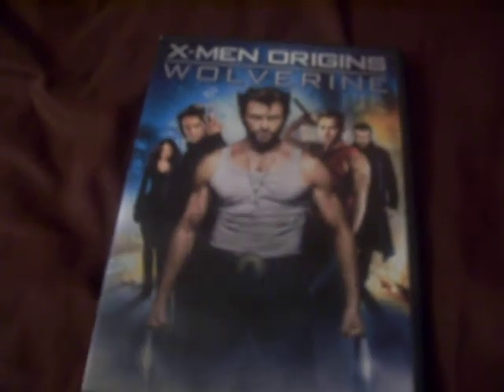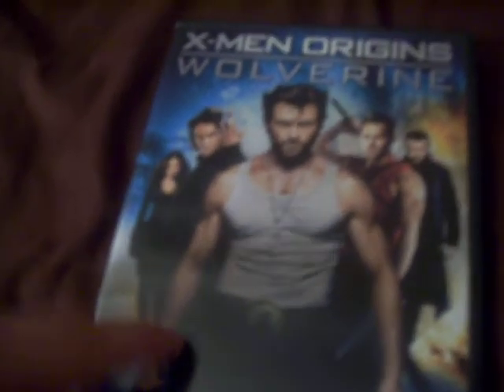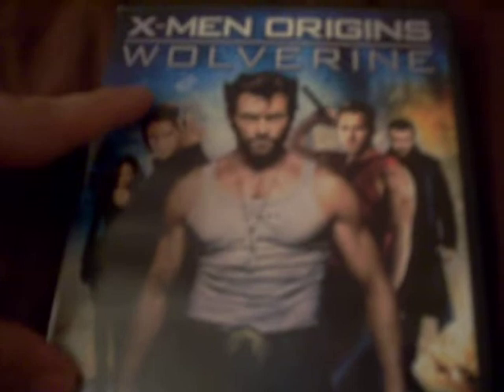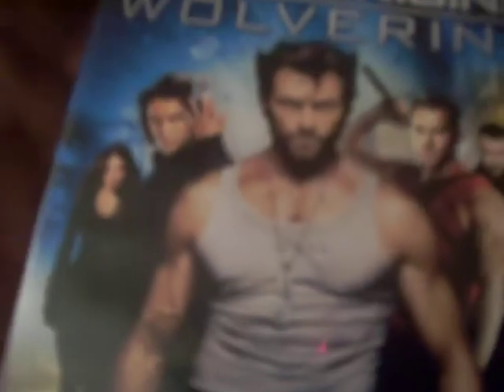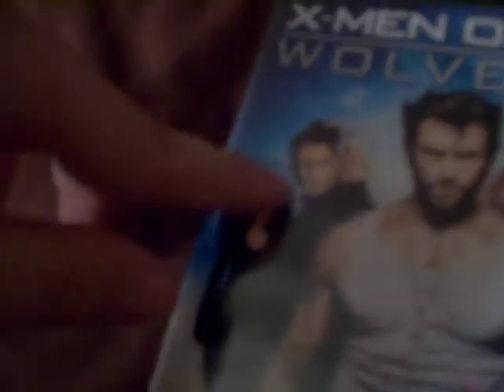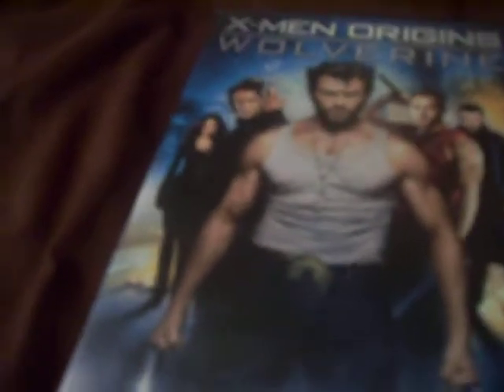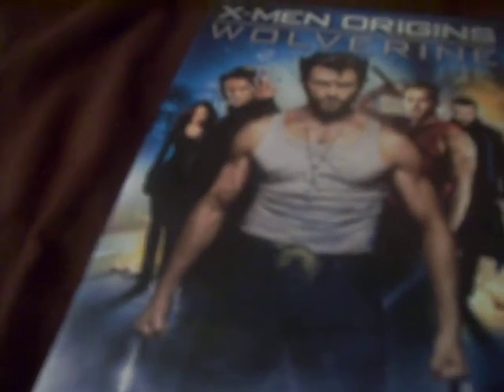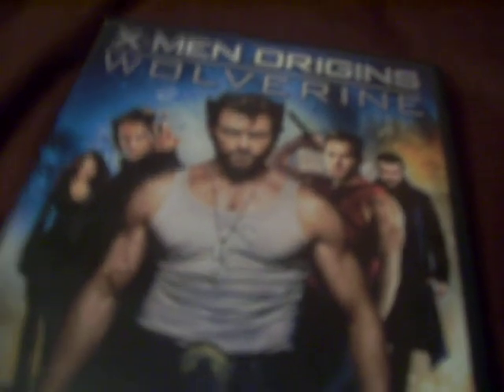X Men Origins Wolverine DVD Review/Unboxing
Here is the DVD Review/Unboxing of X-Men Origins Wolverine, a decent film from the X-Men franchise.

Question for the comments: Which X-Men film is the best of the franchise?